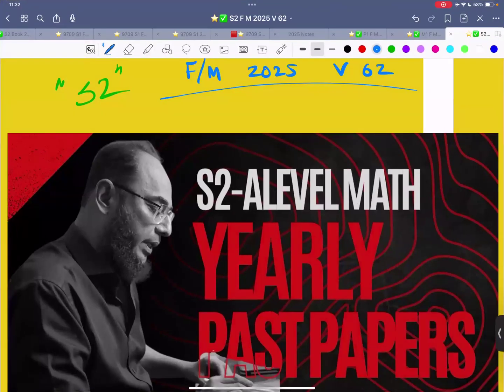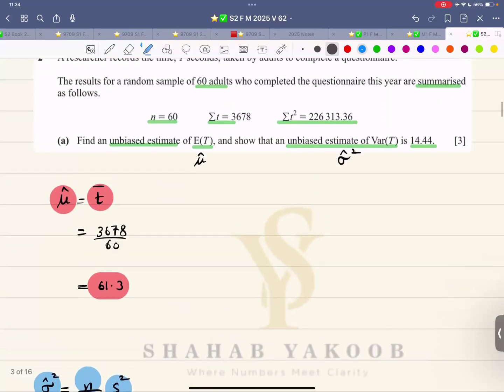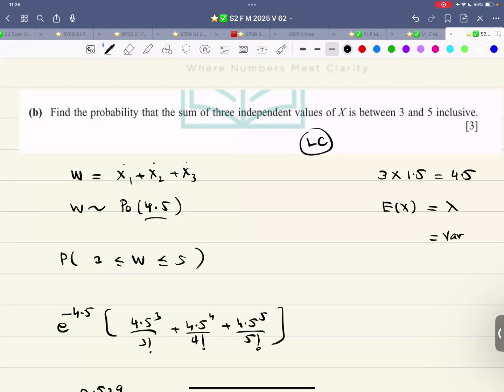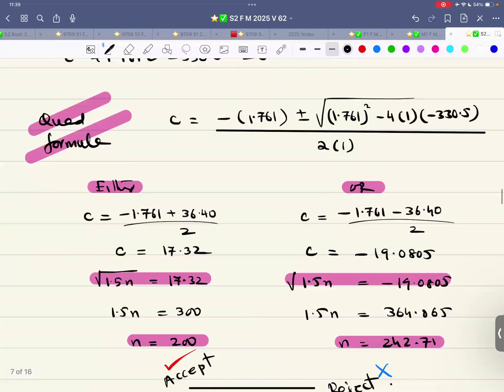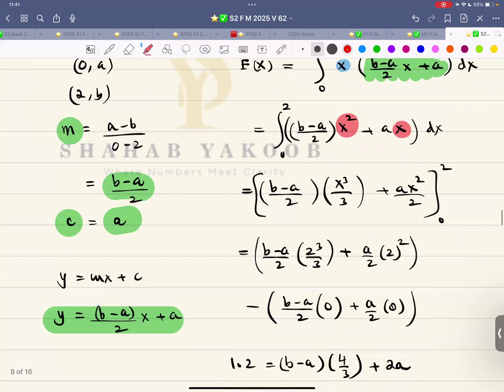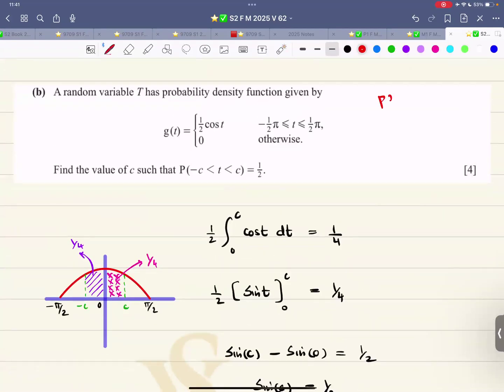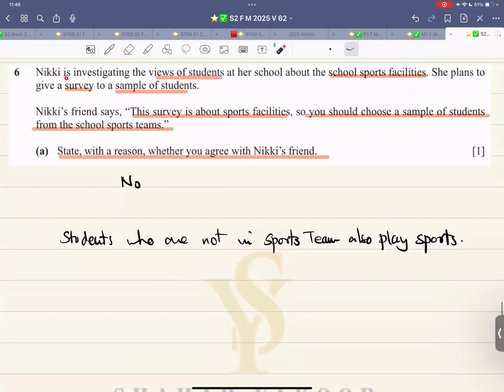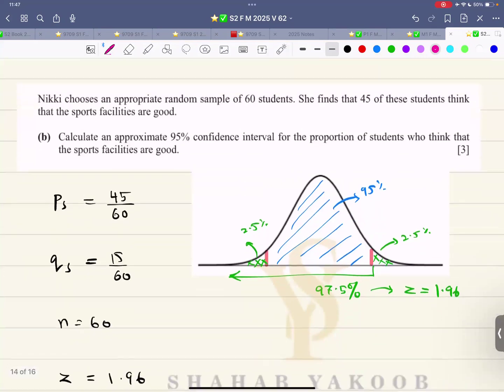SOLVED PAPER S2 | STATISTICS | 9709 A LEVEL MATHEMATICS | FEB MARCH 2025 VAR 62